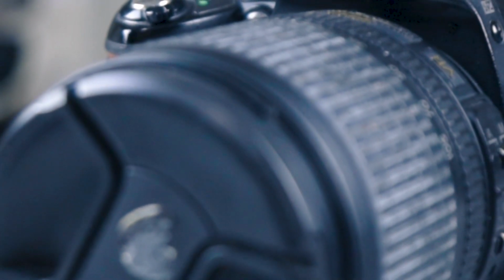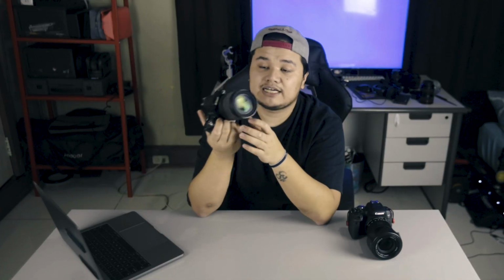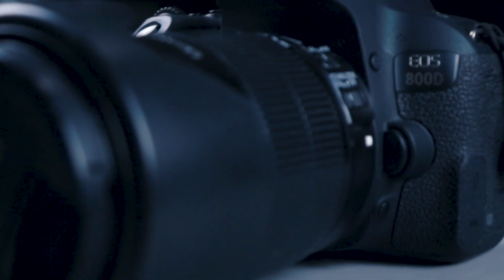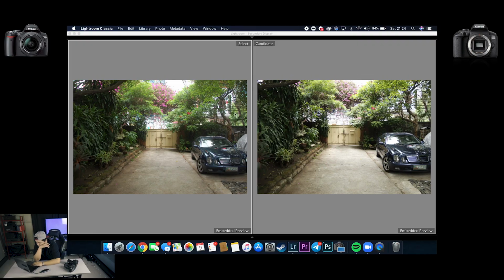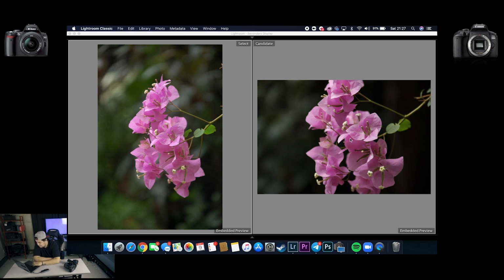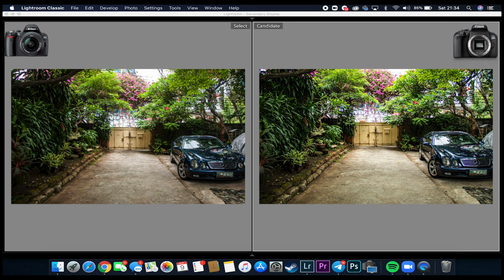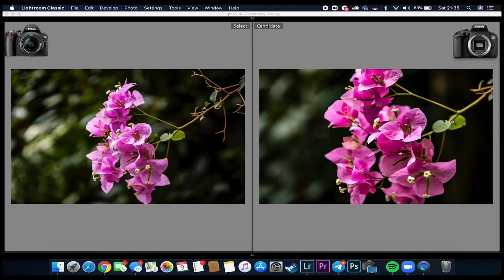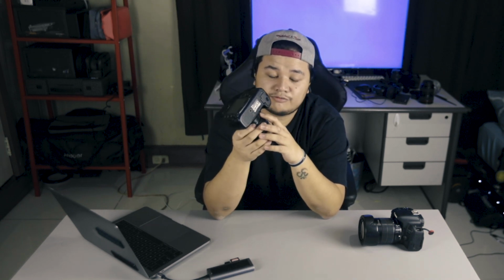How does a 14 Year Old Camera Stack up Against a Newer DSLR?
Found our 14 year old Nikon D40 and wanted to see how well it will stack up with a newer DSLR from 2017